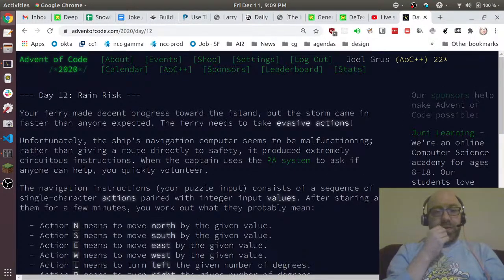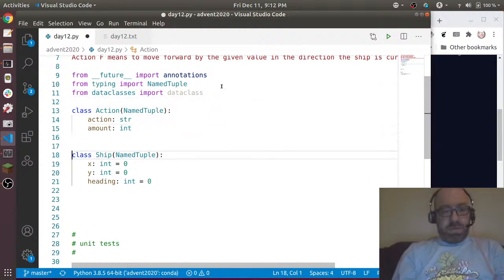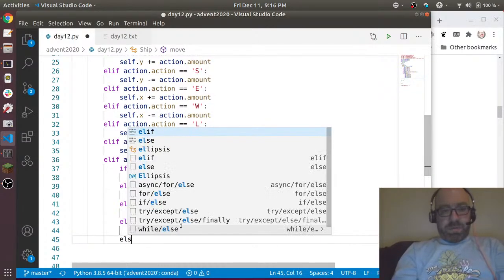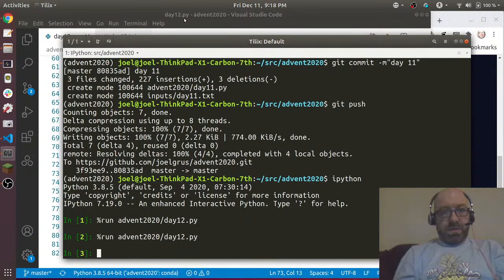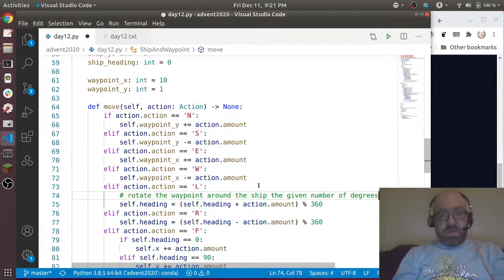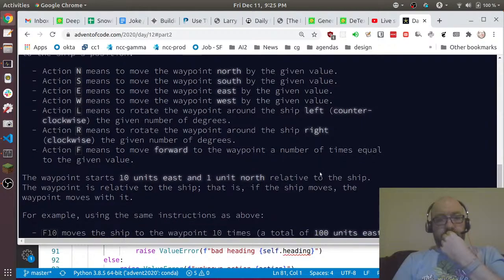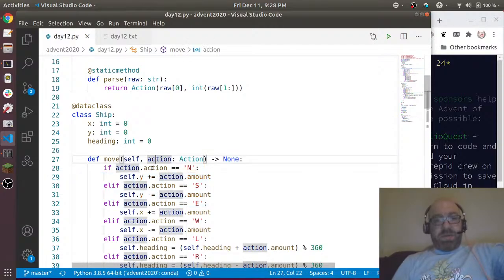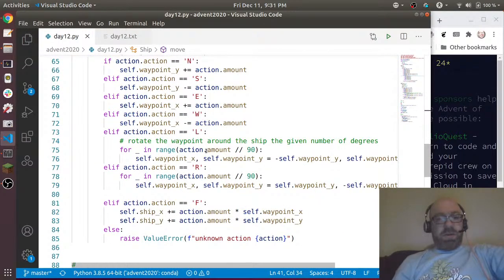Joel Grus - Advent of Livecoding 2020 - Day 12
this one is straightforward if a bit nitpicky